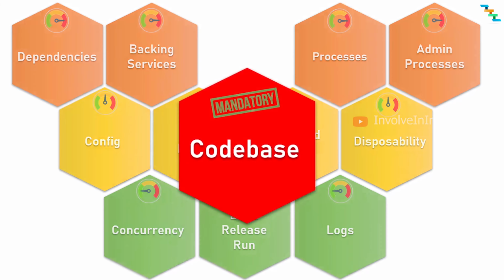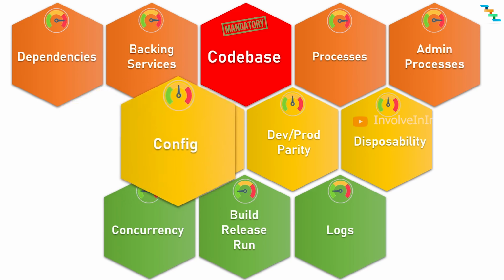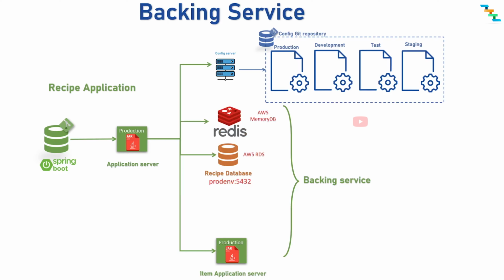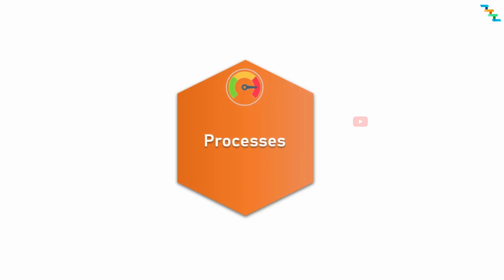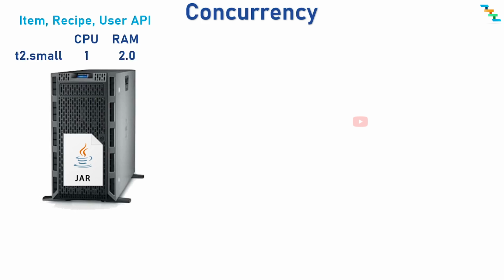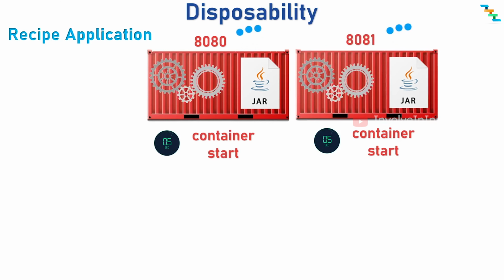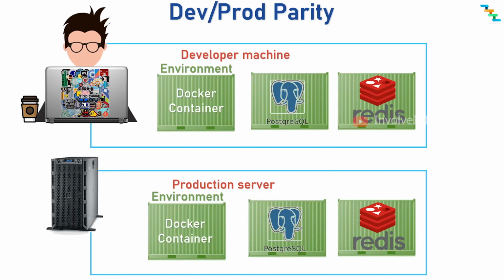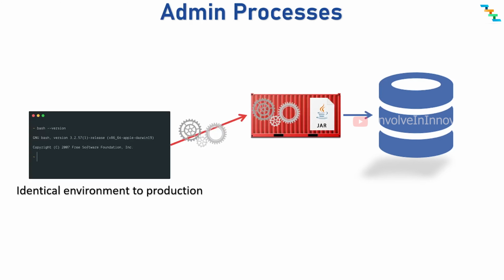12 Factor App Pattern - Microservices Architecture essential #2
#12-factor-app Microservices Best practice

0:00 Introduction
2:27 Codebase
3:42 Dependencies
5:08 Config
6:47 Backing Service
8:02 Build, Release and Run
11:09 Port binding
14:24 Concurrency User Application
14:39 Disposability
15:56 Dev/Prod Parity
18:35 Logs
20:09 Admin Processes